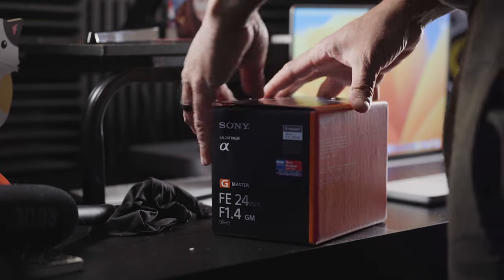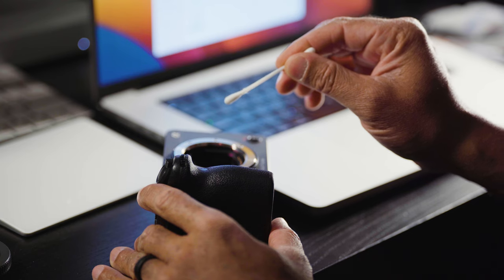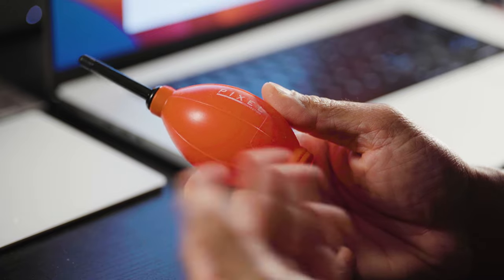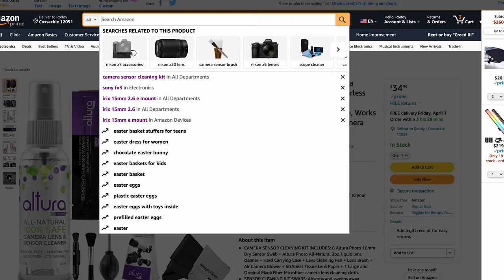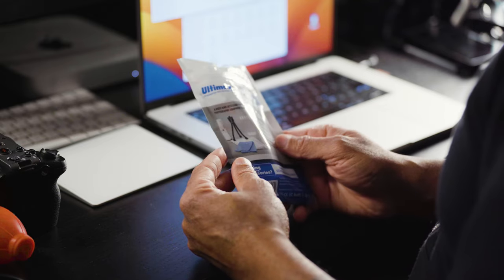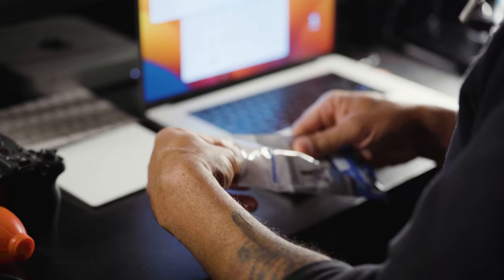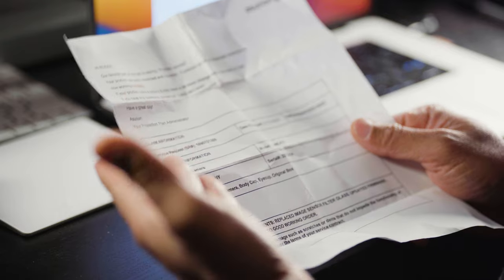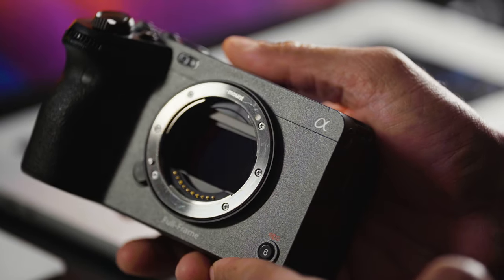How To Use the Asurion Camera Protection Plan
This is a quick video on the Asurion Camera Protection Plan and a few tips on how to protect your camera.

Use this to clean your camera:

My camera
Best Wide Angle Lens Ever

Best Lens For Filming Sports: